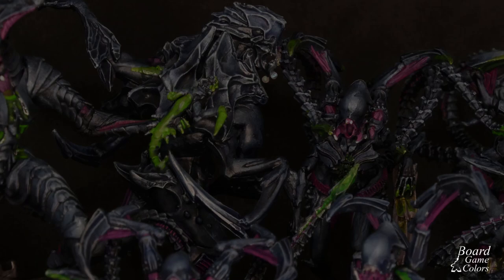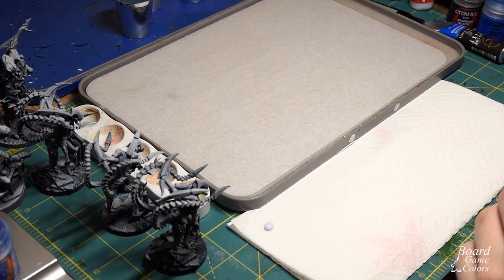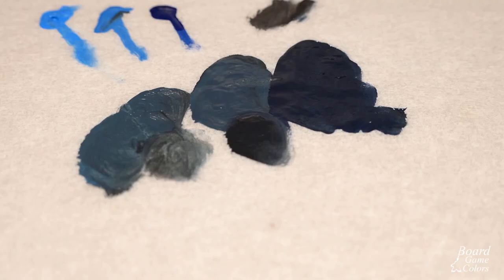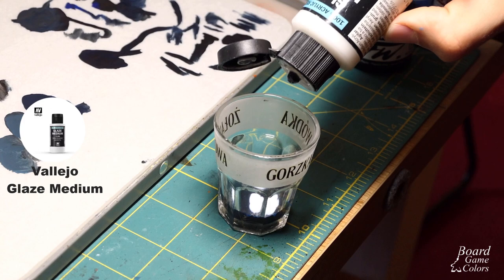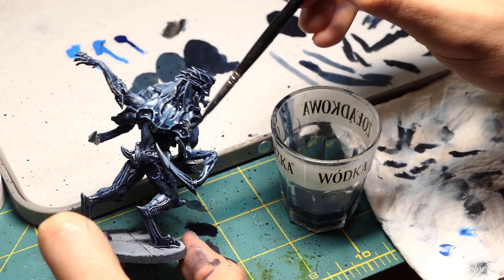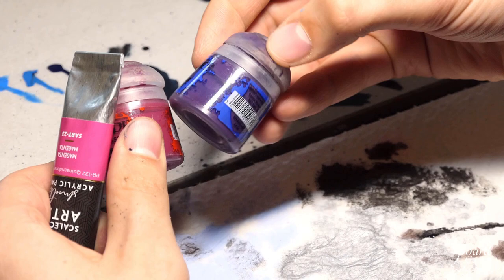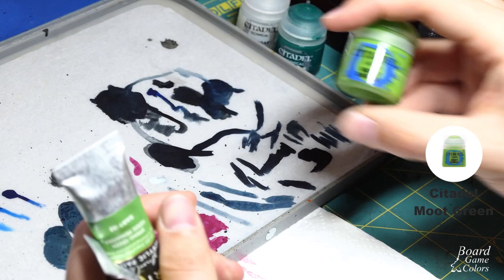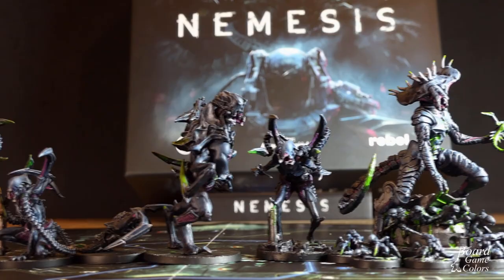How to paint NEMESIS Intruders fast and easy.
You own a copy of the Nemesis board game and want to paint all the minis fast and easy? I painted all Nemesis Intruders in 9 hours and in this miniature painting tutorial I will show you how to do it yourself.

Hi, my name is Mateusz Jakubiuk and this is the first video of the miniature painting series. In the Nemesis (by Awaken Realms) series, I will focus on more basic skills and show you how to paint your miniatures to a good tabletop standard.

You might also find something interesting if you are looking for speed painting Nemesis or just learn how to paint board game miniatures or wargaming armies.

(00:00:00) - Intro! Check out my partner - Furkot the Cat
(00:00:50) - Basing
(00:01:42) - Increasing contrast
(00:03:14) - Filter preparation
(00:06:34) - Painting with the filter
(00:07:58) - Painting of the base
(00:08:56) - Pink soft spots
(00:10:23) - Slime
(00:11:38) - Final presentation

List of paints used
👉Citadel:
- Corax White Primer Spray
- Chaos Black Primer Spray
- Runefang Steel
- Abbadon Black
- Fulgrim Pink
- Moot Green
- Ardcoat

👉Vallejo
- Glacier Blue
- Night Blue
- Matt Varnish
- Glaze Medium

👉Other brands
- Scalecolor Artist Magenta
- Scalecolor Inktensity Red
- Green Stuff World Anthrax Metal
- Daler&Rowney Payne's Grey Ink

Music
🎵Itro and ending:
Lurid Delusions and Lively Meadow
by Matthew Pablo

🎵Magical background music:
Wind of Stories by HorrorPen